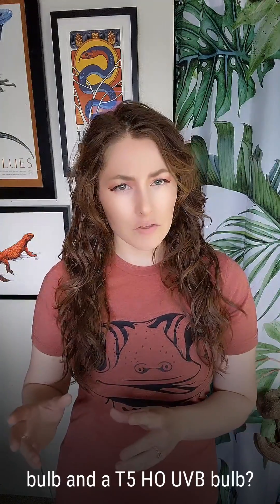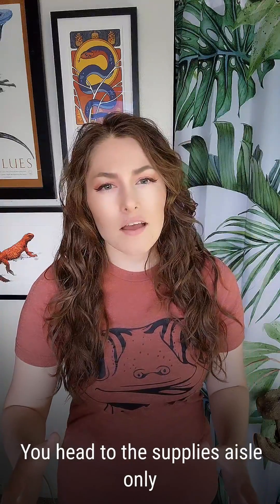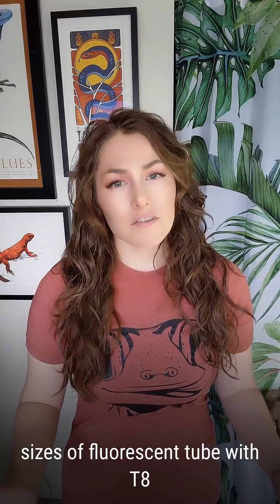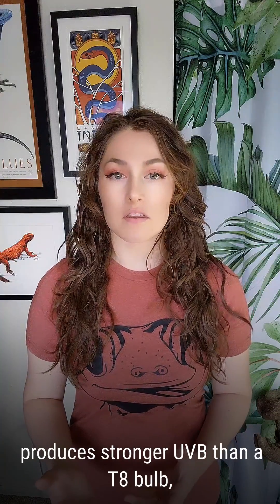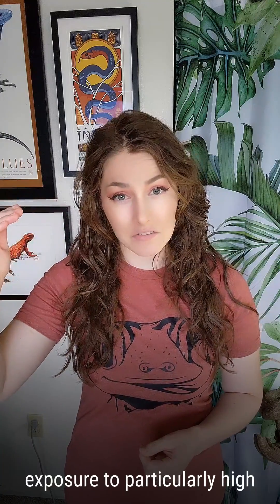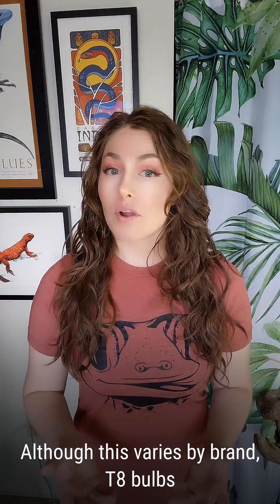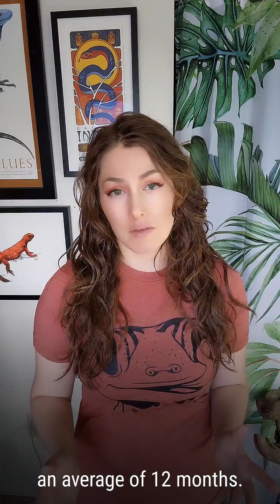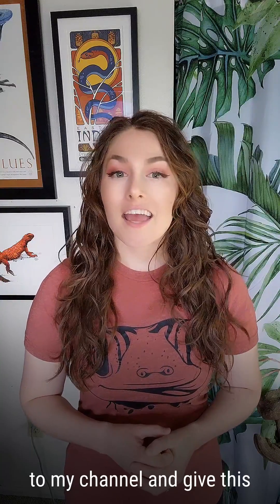Ask ReptiFiles: What's the difference between T8 vs T5 UVB bulbs?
What is the difference between T8 vs T5 UVB bulbs? Does it matter? Let's talk about it!

If you're confused about what bulb is likely to be best for your reptile, leave a comment with what type of reptile you have and I'll give you a professional recommendation!